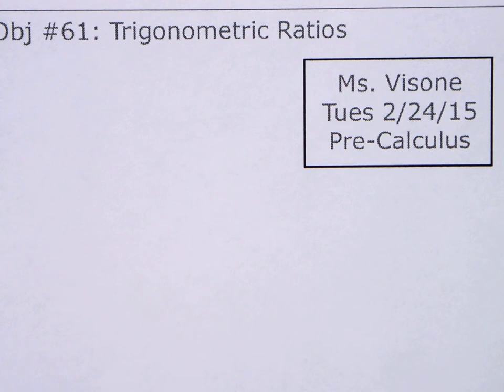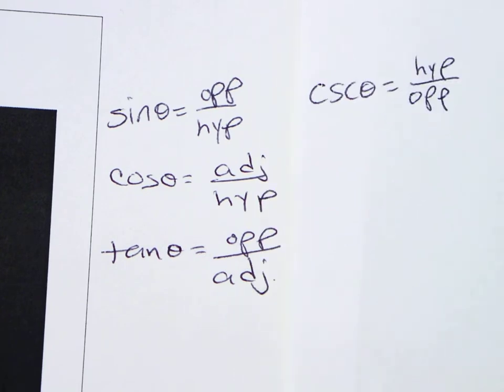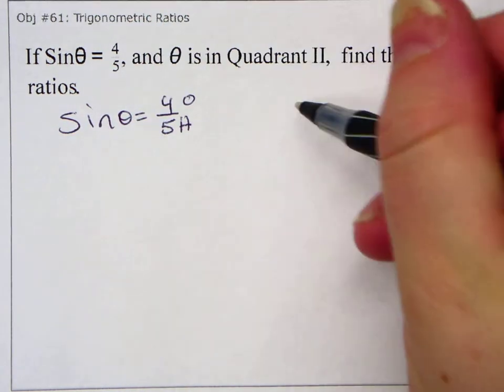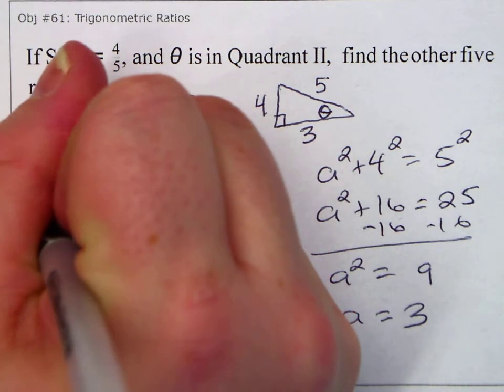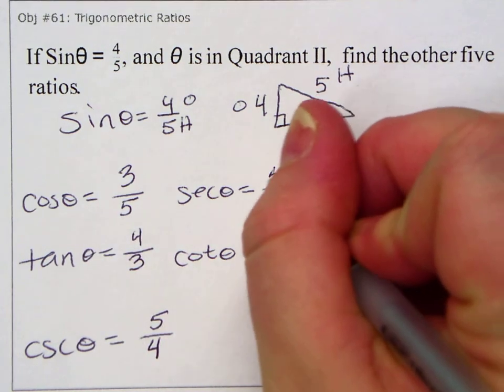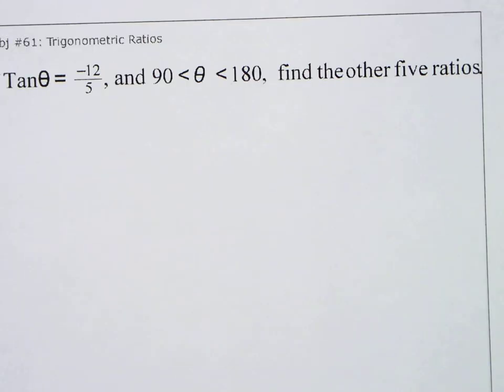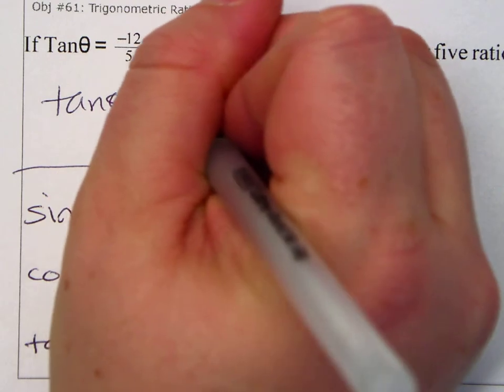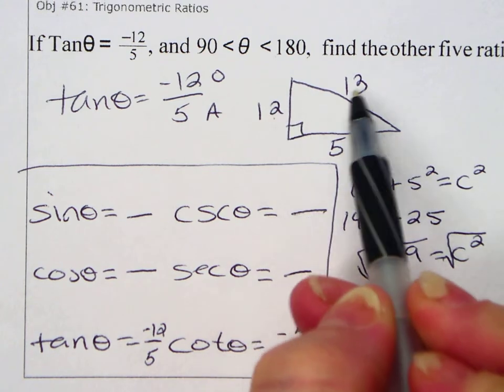61.1 Exact Trig Ratios